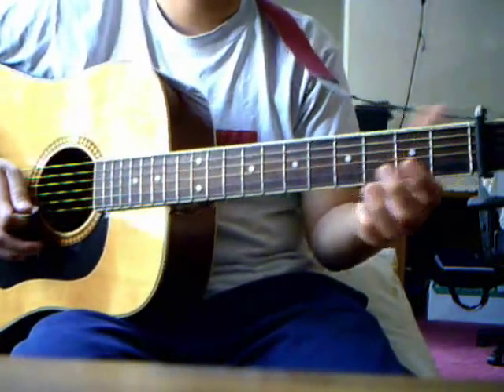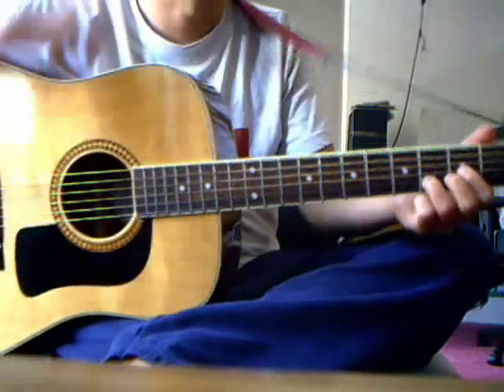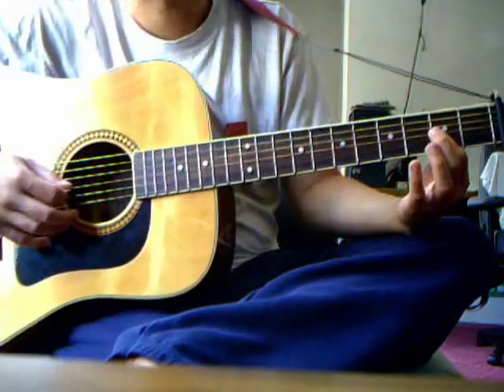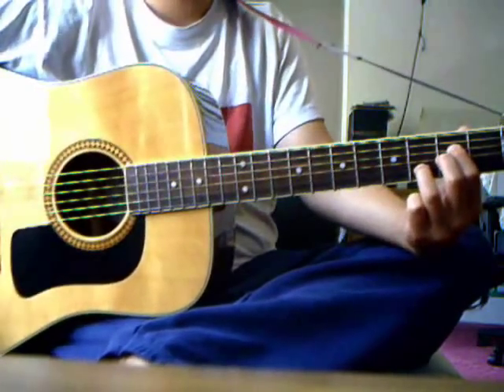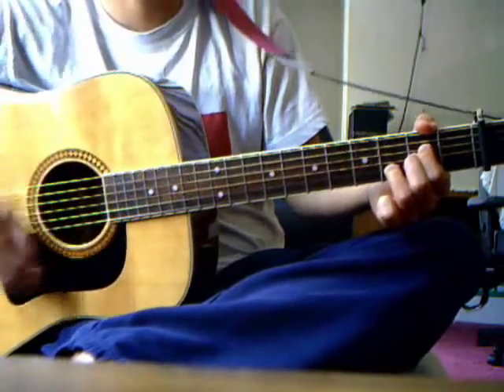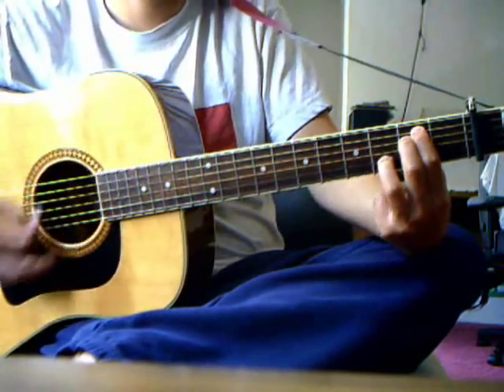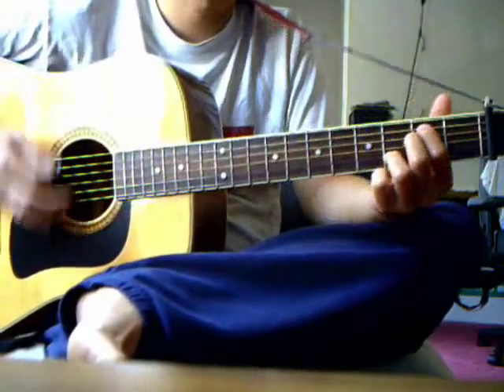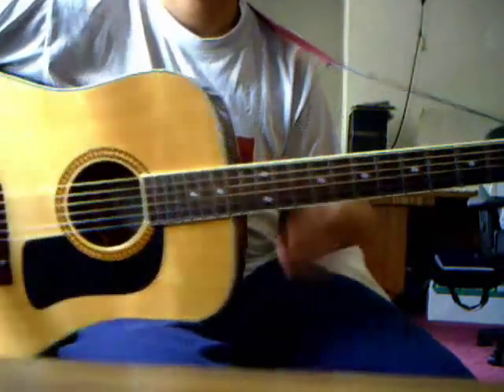(Tutorial) Britt Nicole - Walk On The Water